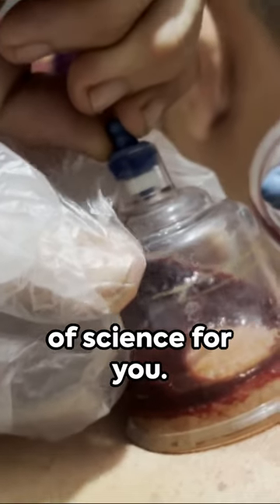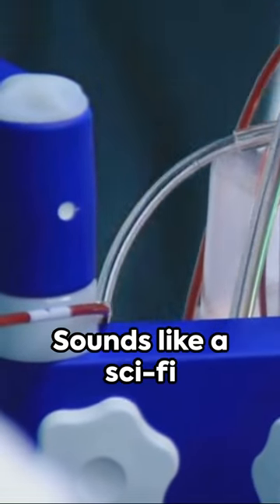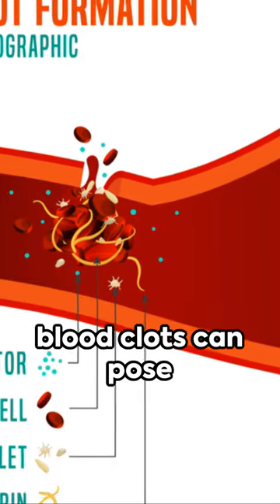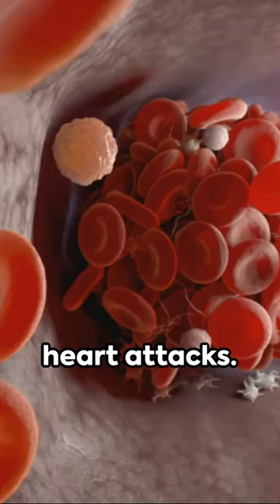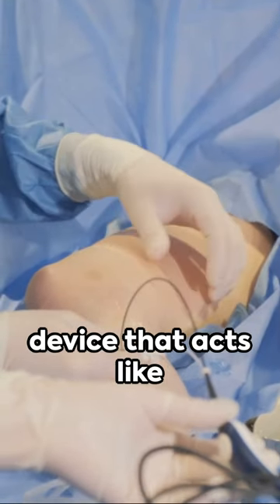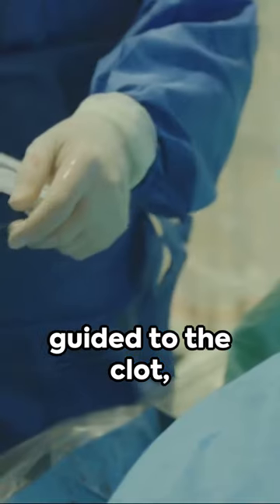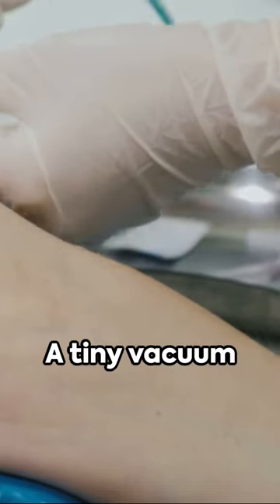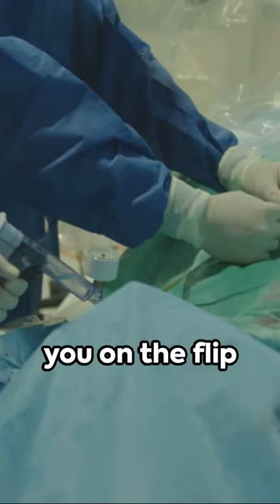Vacuum Therapy Unveiled!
Revolutionary Blood Clot Removal: Vacuum Therapy Unveiled! | Watch Now!
Explore the groundbreaking technique of blood clot removal using vacuum therapy in this informative YouTube short. Witness the innovative technology that allows medical professionals to safely and effectively treat blood clots, restoring circulation and saving lives. From the science behind vacuum-assisted clot removal to real-life success stories, discover how this procedure is revolutionizing the field of vascular medicine. Whether you're a healthcare professional or simply intrigued by medical advancements, this short provides valuable insights into a cutting-edge treatment option. Watch now to learn more about vacuum therapy and its transformative impact on patient care!